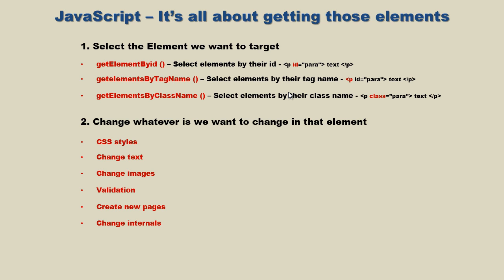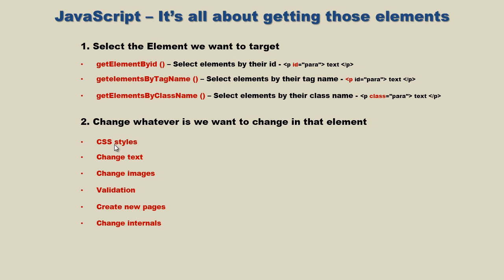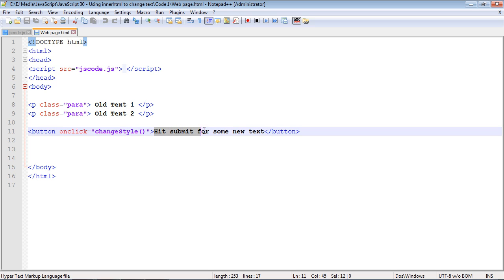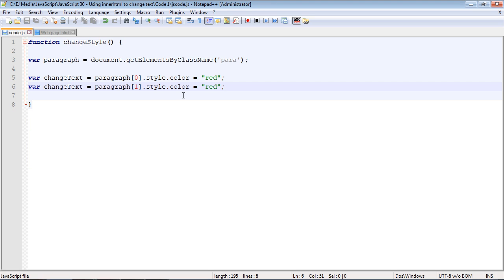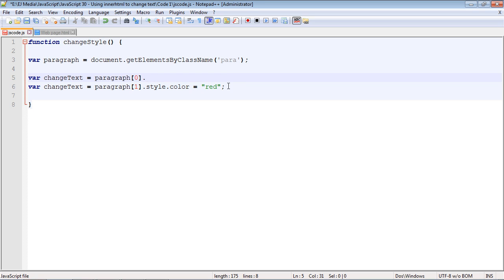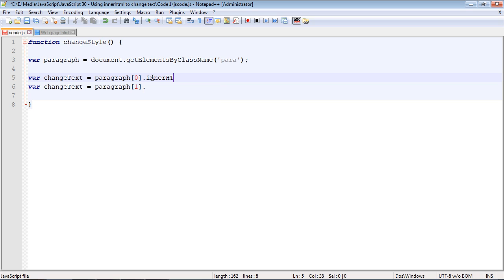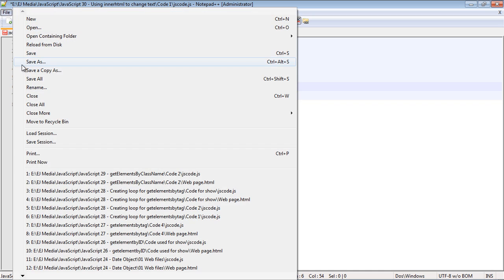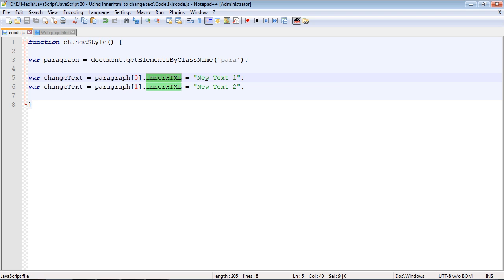JavaScript Tutorial for Beginners - 30 - Replace content using innerHTML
In this video we will discuss replacing content using innerHTML.